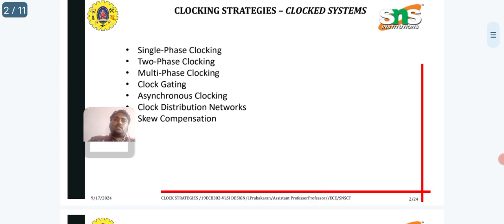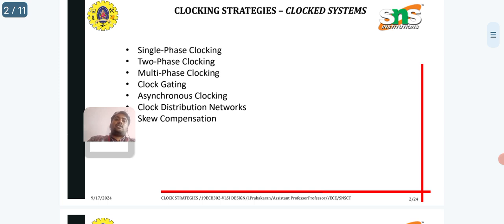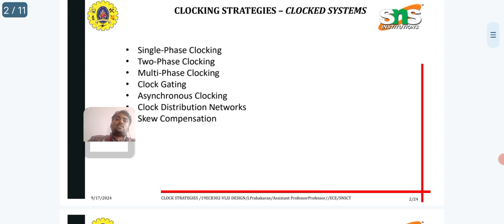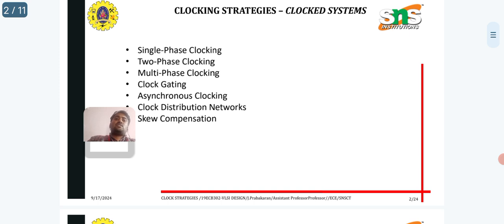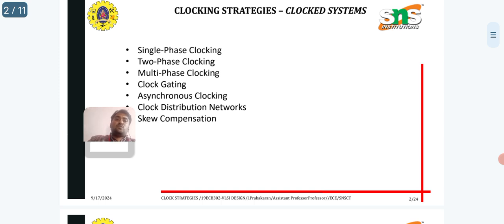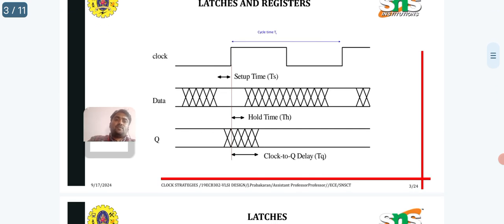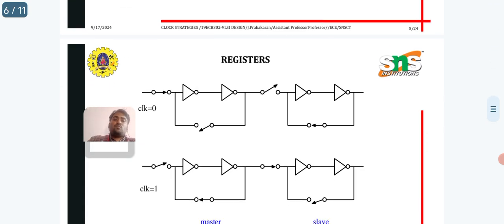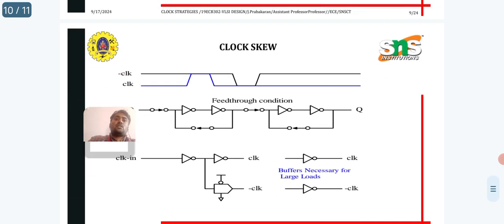Clock Strategies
This video provide the information about the Clock Strategies